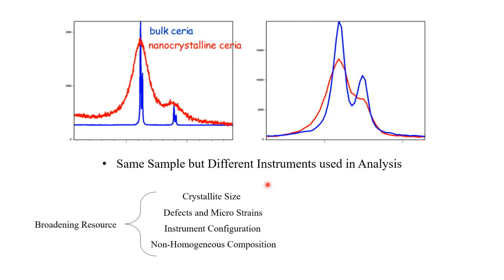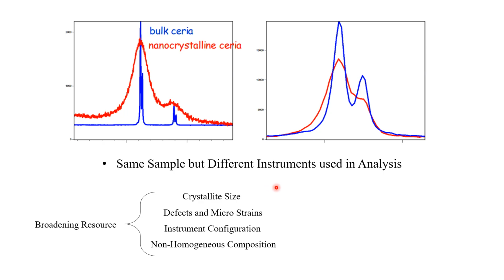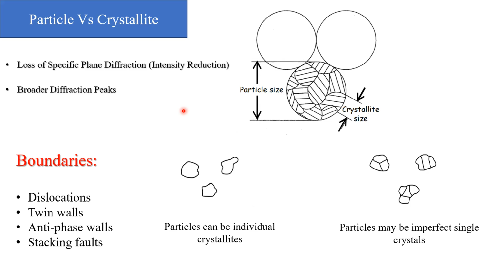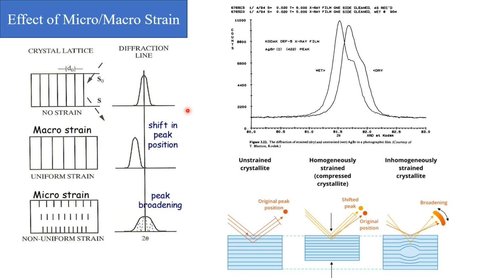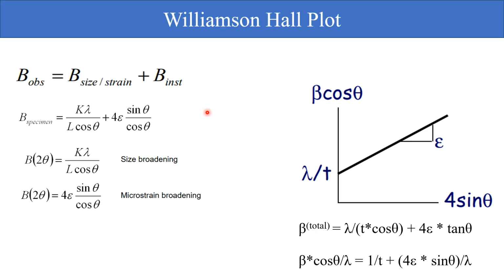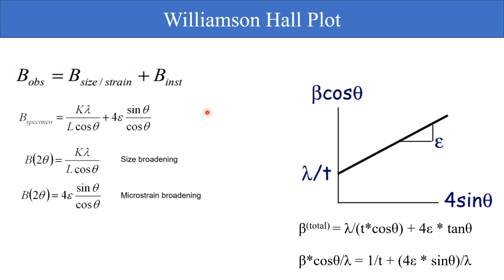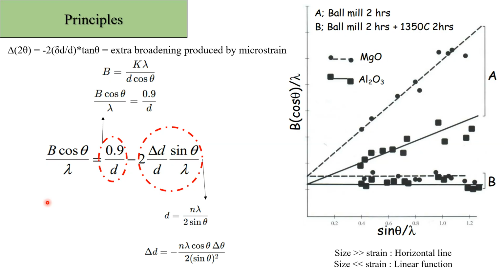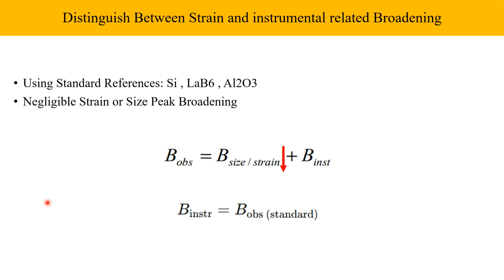Calculating grain size & microstrain - Williamson Hall Fundamentals (ENG)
In this video, an introduction to the principles of microstrain and crystallite size calculation is provided. In the following videos, we will apply these fundamentals using X'Pert HighScore software.